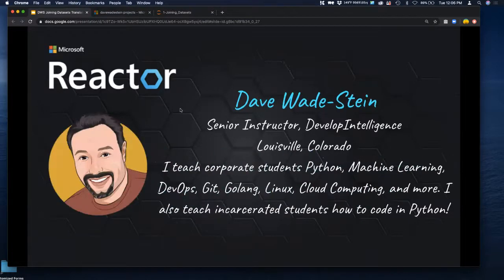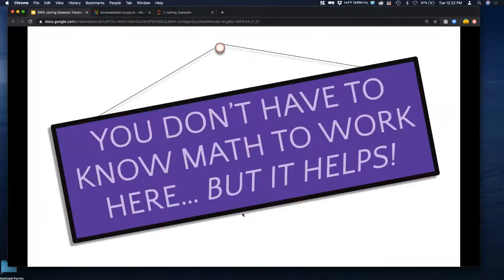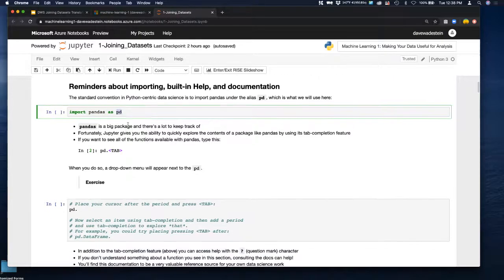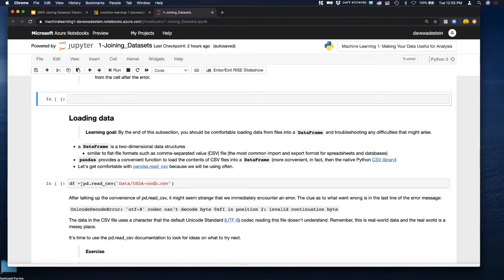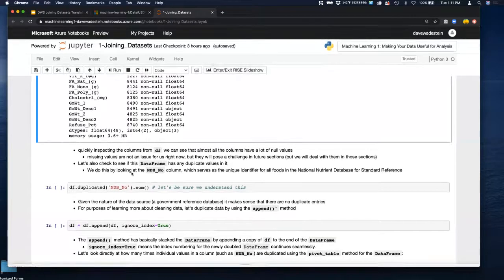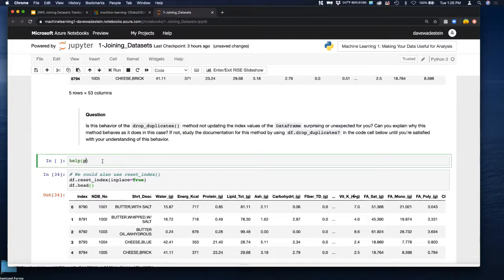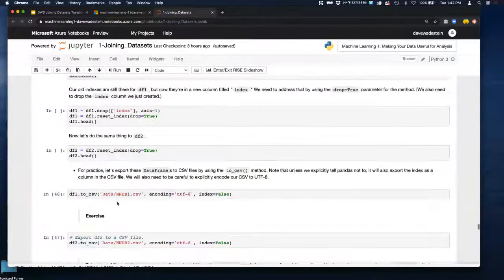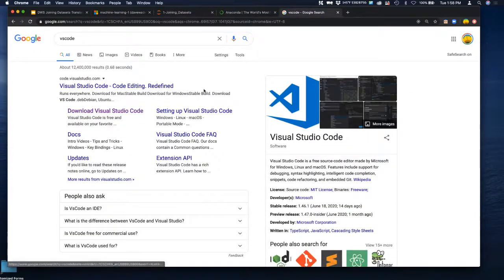Whip Your Data Into Shape Using Python and Pandas | Reactor New York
Datasets rarely arrive in perfect condition; they usually need to be cleaned and reorganized before they can be analyzed. In this workshop, you will use the Python language and the Pandas library to manipulate and analyze data, as well as learn how to split and join data frames.

Speaker Bio: Dave Wade-Stein has over 30 years of experience in the tech world; as a software engineer, project manager and instructor. Dave develops and teaches courses for a variety of large corporate clients, and specializes in Python, Machine Learning, Data Science, Linux, Golang, Git, Puppet, Jenkins, AWS, DevOps.

Dave earned a Bachelor of Science and a Master of Science in Computer Science from the University of California, Santa Barbara. He also earned a Ph.D. in Psychology from the University of Colorado Boulder. The combination of these degrees puts him in a unique position to understand the mindset of his students to deliver an effective and engaging learning experience. Dave specializes in making complex topics easy to understand and his teaching style appeals to a variety of experience levels.

When Dave isn’t providing instructor-led training for some of America’s largest companies, he is a volunteer instructor for The Last Mile, a non-profit organization that prepares incarcerated individuals for re-entry through business and technology training.

[eventID:7815]